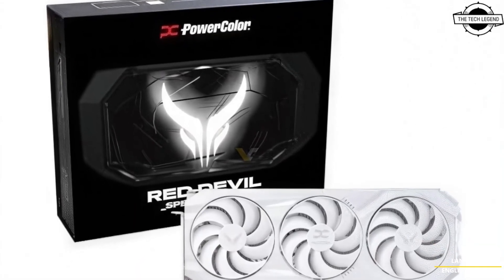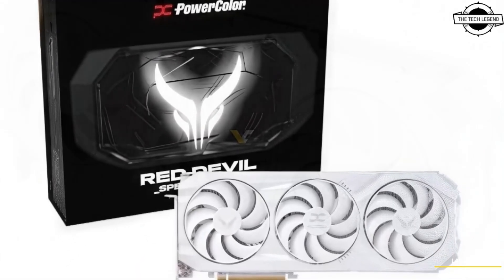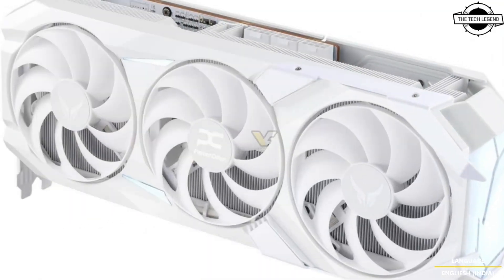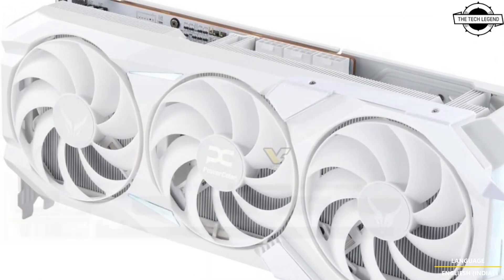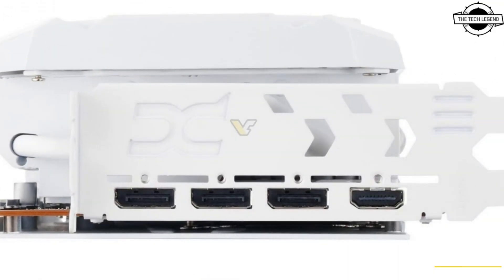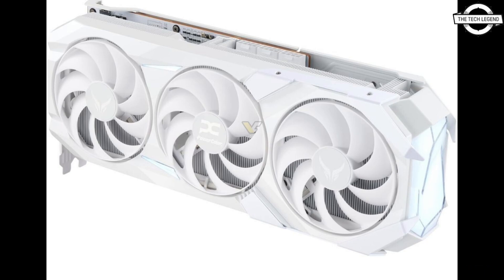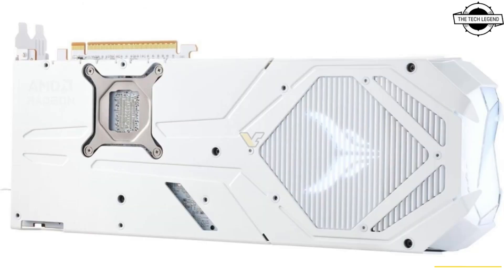PowerColor Radeon RX 9070 XT Red Devil Spectral White Edition Launched -Explained All Spec, Features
PRODUCT BRAND STORE AMAZON

The ominously named PowerColor Red Devil AMD Radeon RX 9070 XT looks to be getting the same treatment as the Hellhound Spectral White edition with an all-white Spectral Edition refresh. While the design has yet to be confirmed by PowerColor, it has seemingly leaked on Amazon ahead of the official announcement. While the page seems to have been taken down by the retail giant, VideoCardz managed to grab some images of the new white AMD RX 9070 XT GPU before it was removed. Much like the Hellhound Spectral Edition, the Red Devil Spectral Edition has been completely drained of color. Even the hallmark Red Devil logo on the cooling fins in the backplate cutout and the illuminated Hellstone at the end of the RX 9070's shroud seems to have a clearer acrylic cover, as opposed to the smoky acrylic cover on the standard issue Red Devil card. Everything else on the Red Devil Spectral White edition seems to be identical to the regular Red Devil RX 9070 XT. Pricing also seems to be identical to the original, at $899 or €929. A launch date for the Spectral White RX 9070 XT Red Devil is unclear at the time of writing, but it will likely be soon, given its appearance on Amazon.